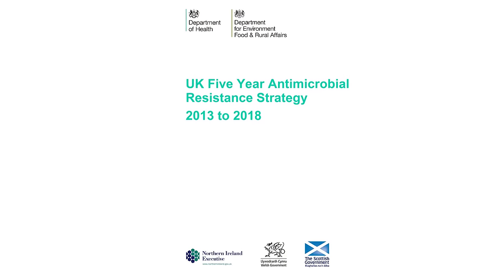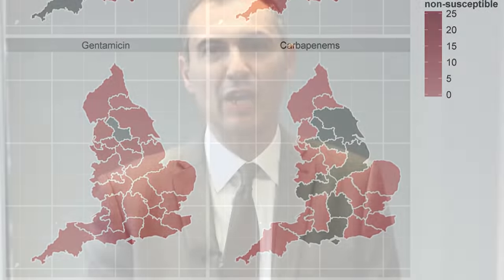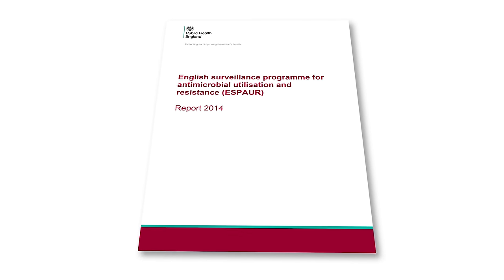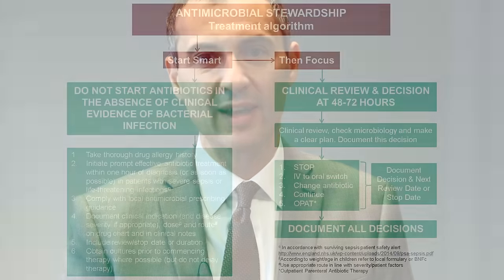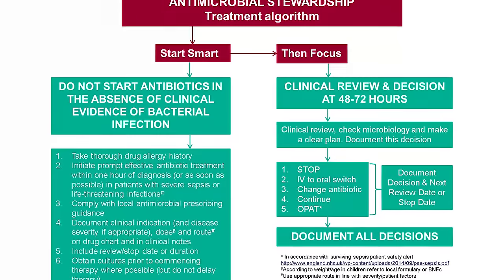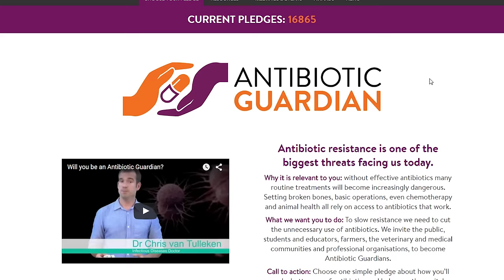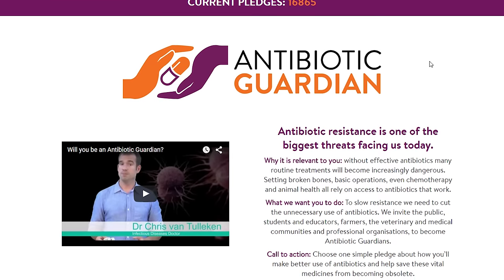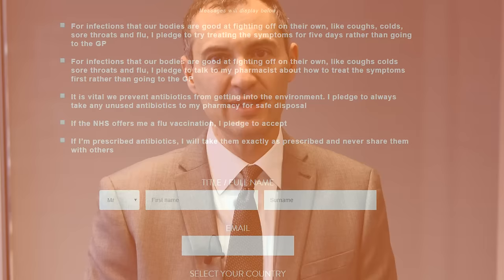ECDC EAAD Video Pledge - Public Health England’s contribution to fighting antibiotic resistance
This video features PHE’s Anthony Kessel discussing Public Health England’s role in tackling antimicrobial resistance.